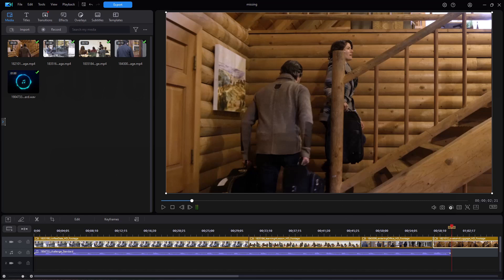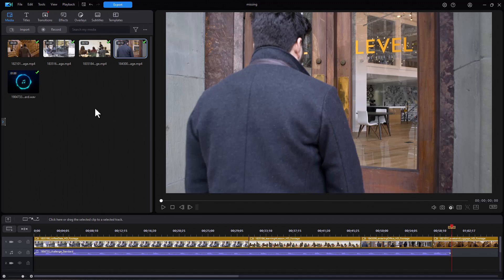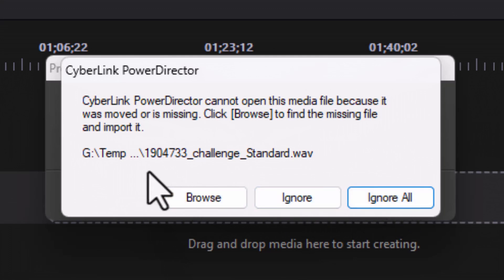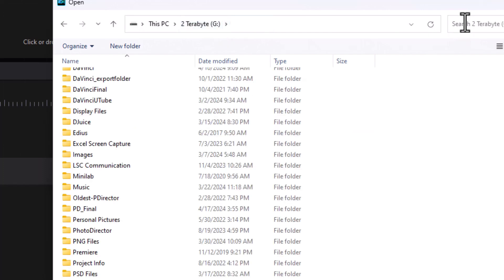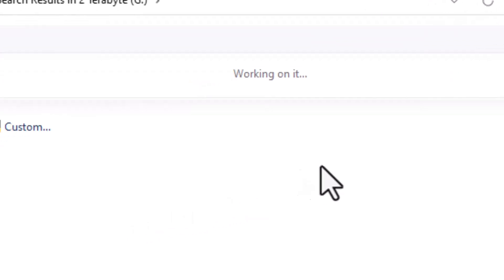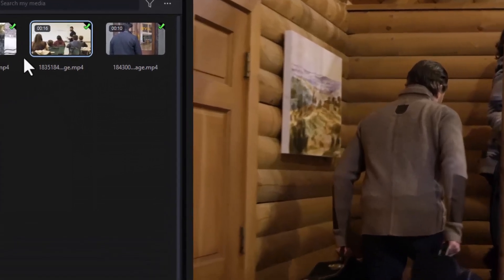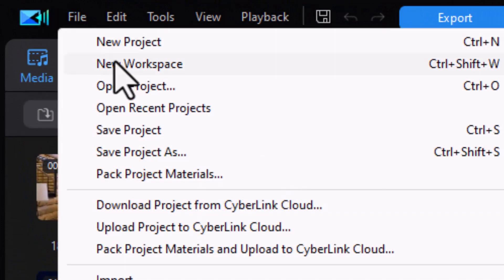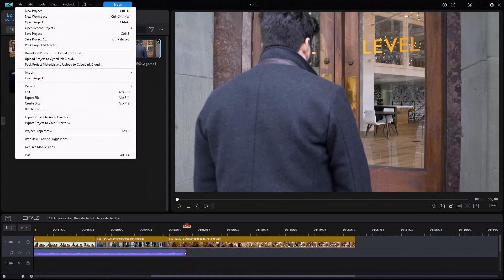How to recover missing resources when you load an existing project in PowerDirector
You may face a situation where you load a project you have been working on and some of the resources are missing. The link between PowerDirector and the audio, video, music or other component is not found. We show you some steps you can take to find these files and continue editing the project. This will work if the files have been moved but not deleted.